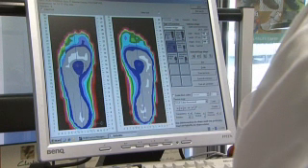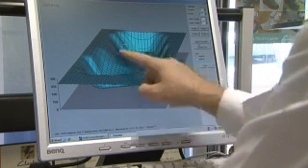The Orthema System Corporate Video